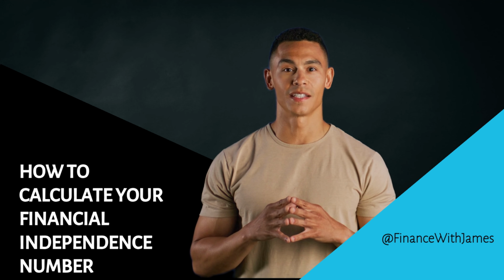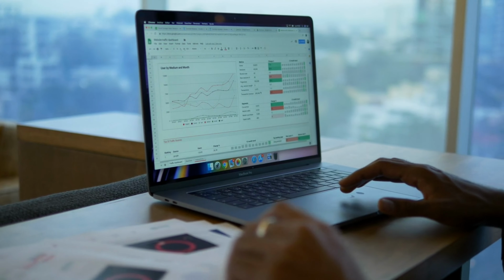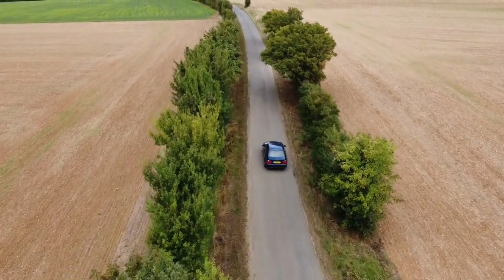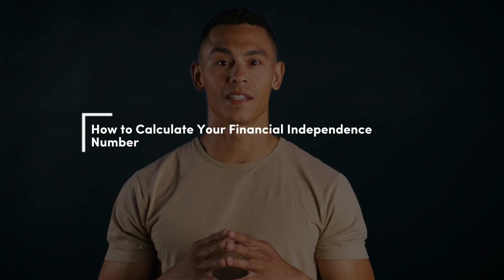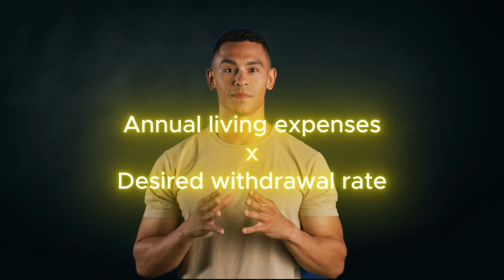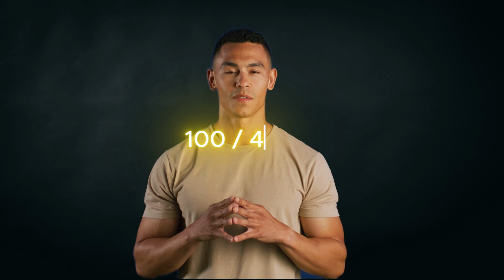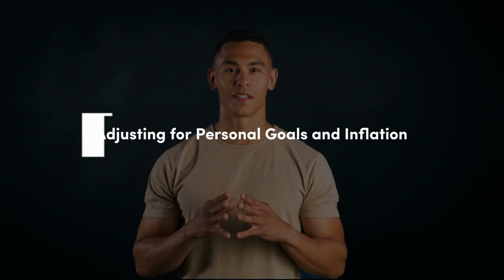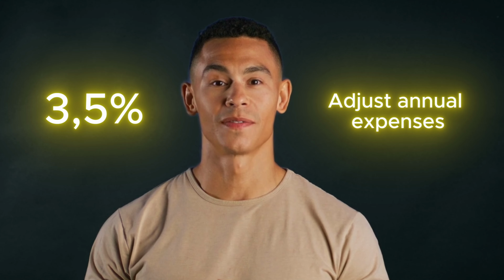How to Calculate Your Financial Independence Number (And Retire Early!)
Do you know your financial independence number? It’s the magic number that tells you how much money you need to live life on your terms forever! 🎉 In this in-depth video, we break down *exactly how to calculate your financial independence number* step by step, so you can take control of your future starting TODAY. Whether your goal is retiring early, traveling the world, or just living stress-free, knowing this number is the key to making it happen.

We’ll walk you through everything:

✔ What your financial independence number is and why it matters.
✔ The simple formula to calculate it.
✔ How to factor in inflation and personal goals.
✔ Proven strategies to build your freedom fund faster.

Even if you’re starting from scratch, this video has everything you need to create a financial plan that actually works. You’ll learn how to save smarter, invest better, and stay on track, so you can turn the dream of financial freedom into a reality.

Don’t miss this chance to understand *how to calculate your financial independence number*—and how to use it to design a life you LOVE. Hit play now, and by the end of this video, you’ll have the tools and confidence to make your money work for YOU.

💡 Ready to find your number and take the first step toward financial freedom? Let’s do this! 🚀